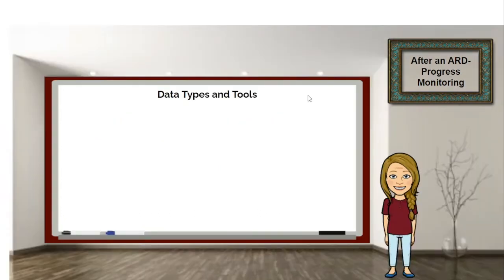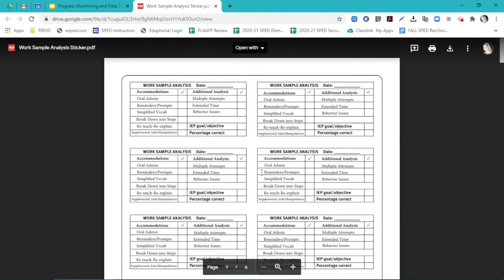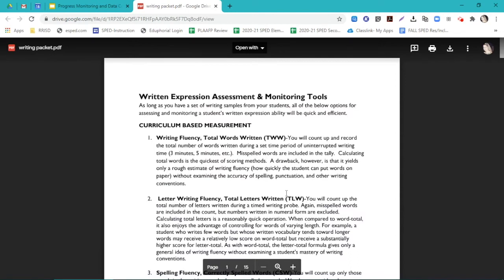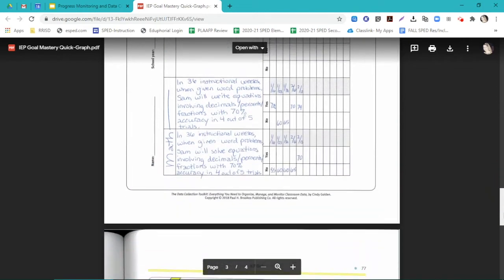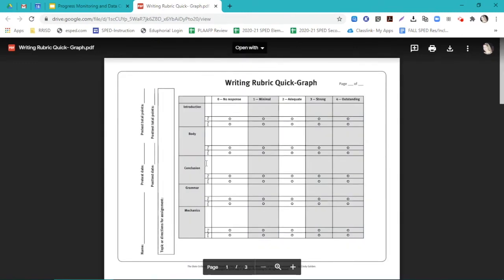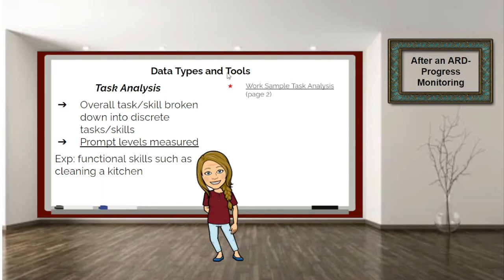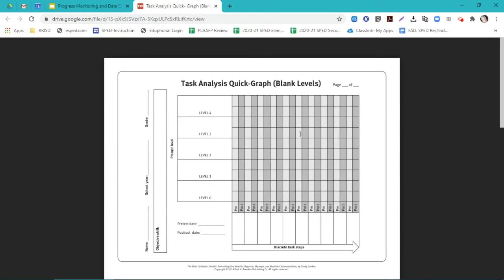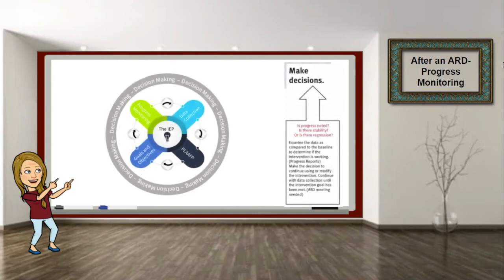Progress Monitoring & Data Collection Part 3